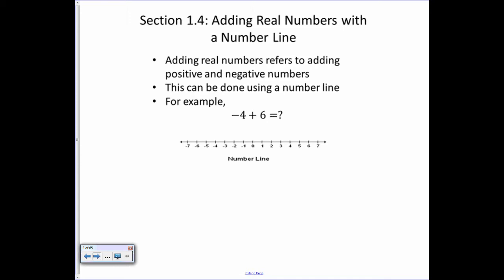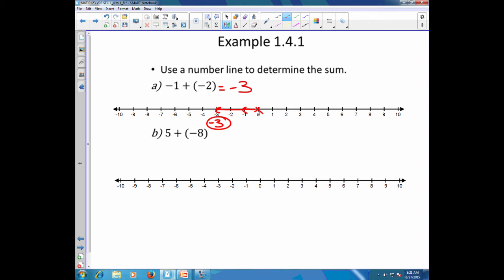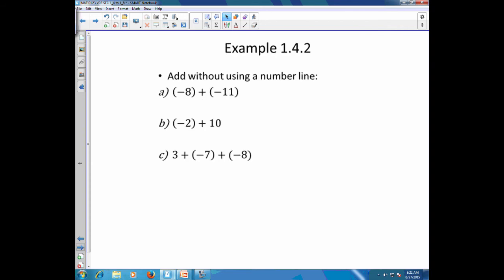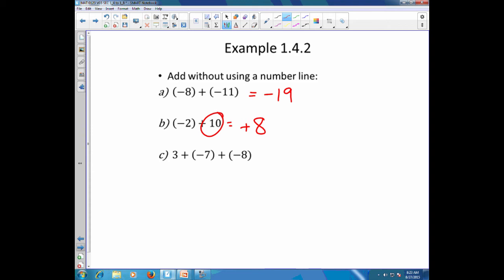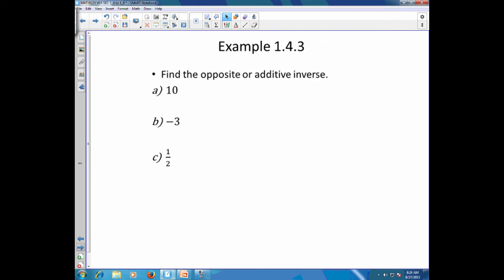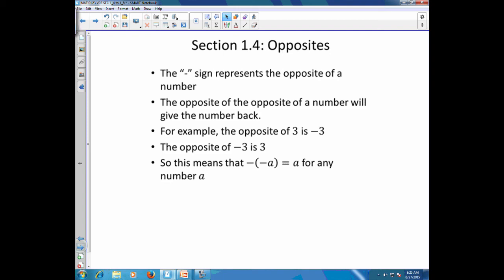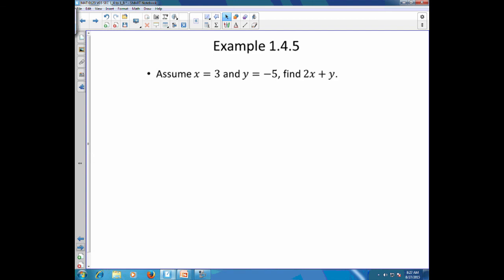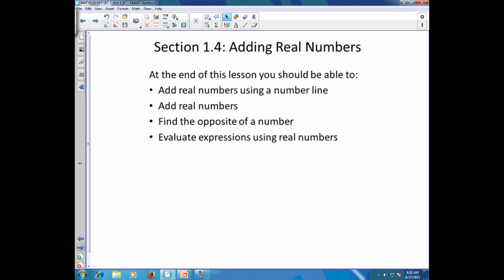MAT 0123 Section 1.4 - Adding Real Numbers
Adding Real Numbers, Additive Inverse